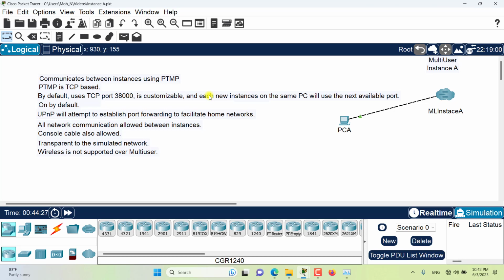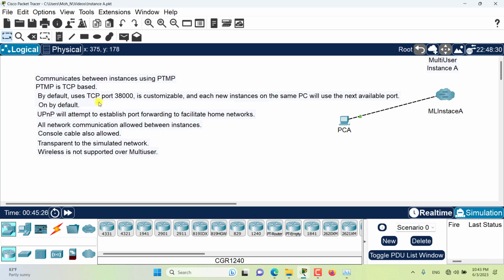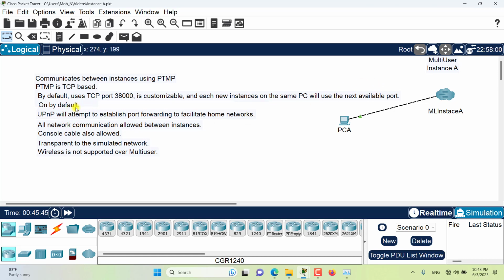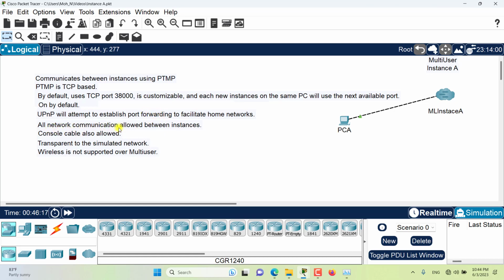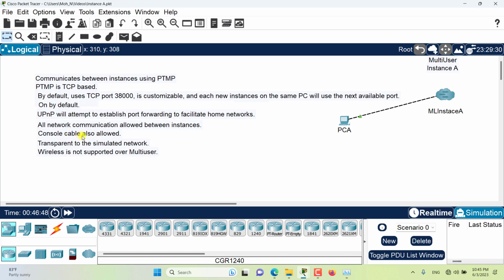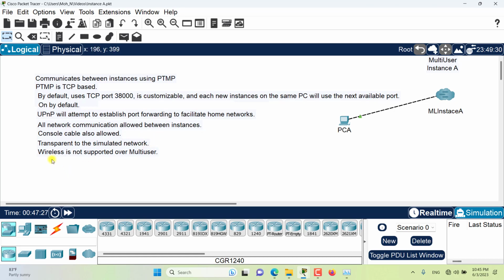MultiUser Technical Details | Ep. 110 | Cisco Packet Tracer